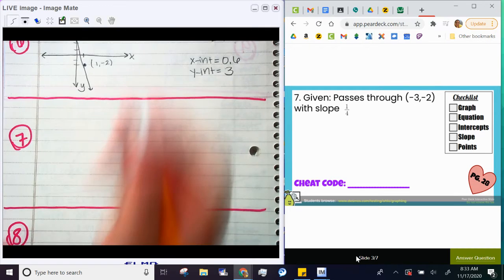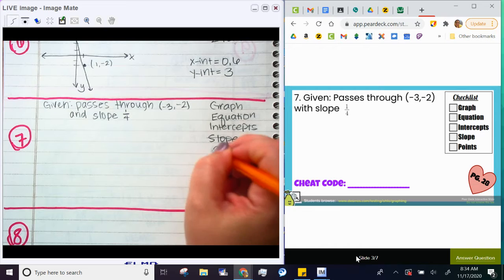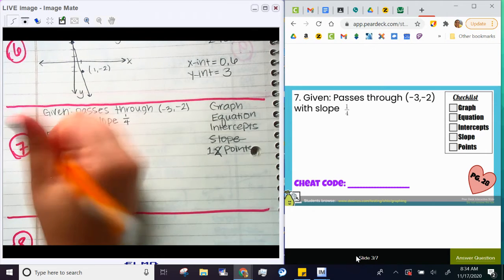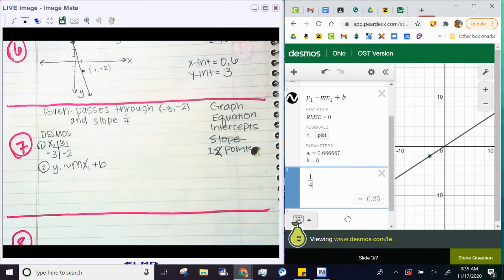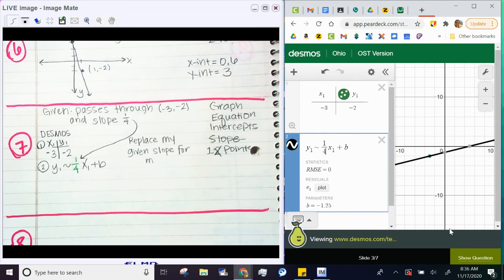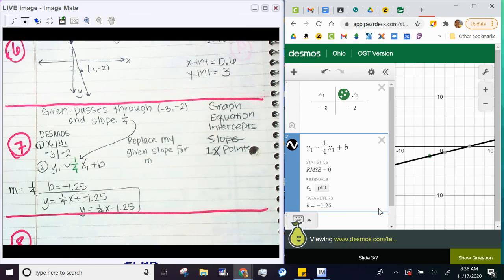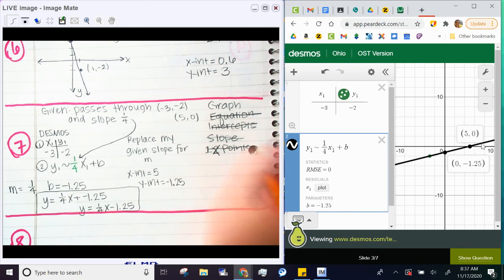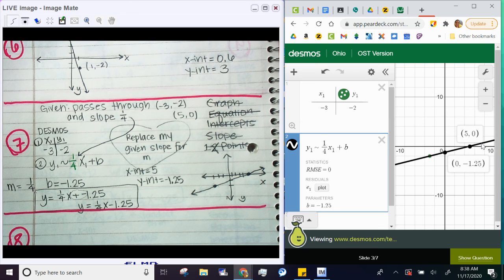Write/Graph Linear #7 Pg. 28